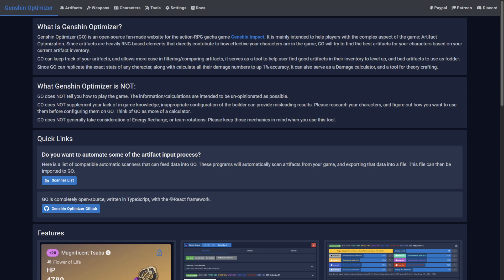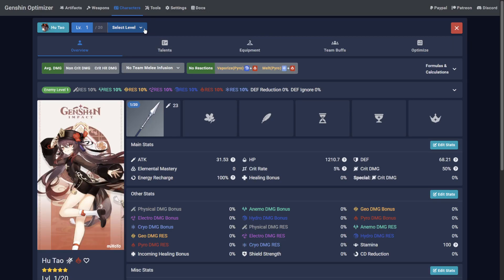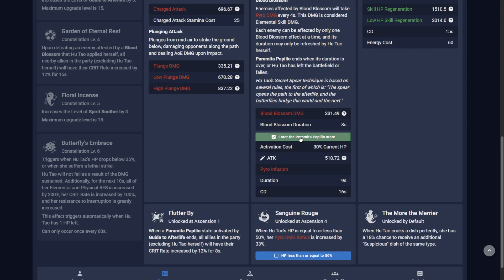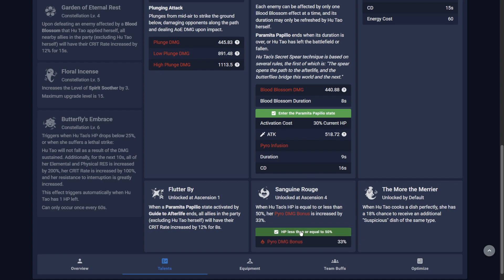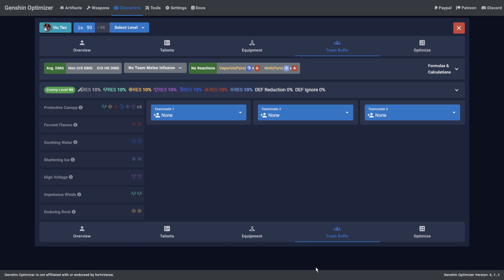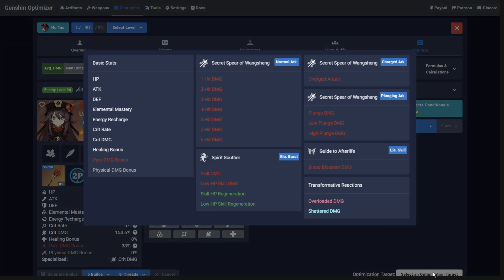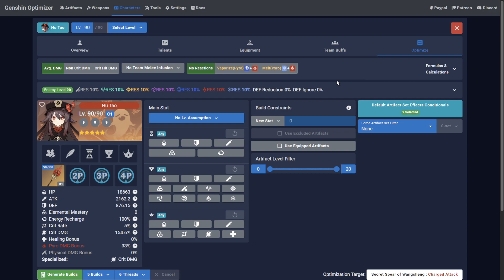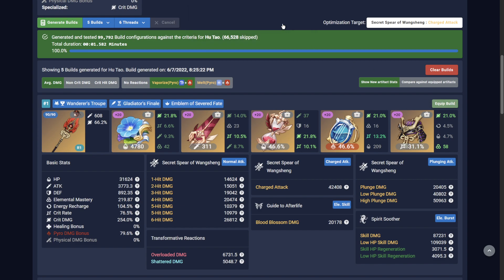[OUTDATED] Genshin Optimizer - Add and Optimize a New Character